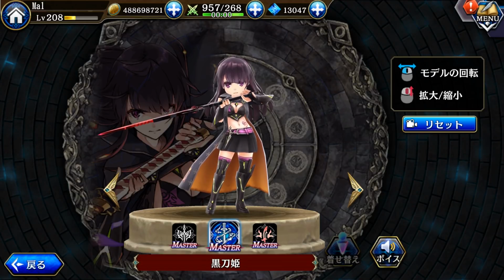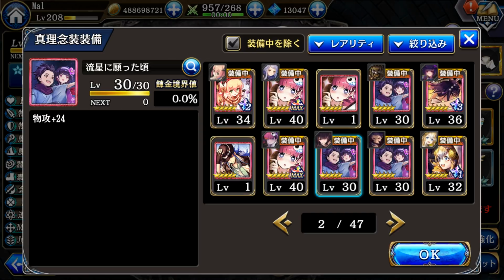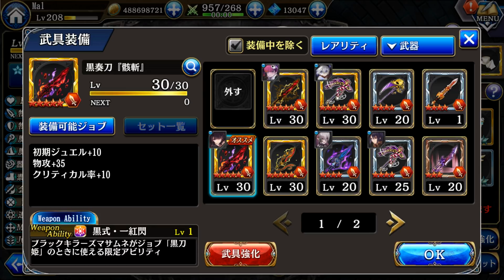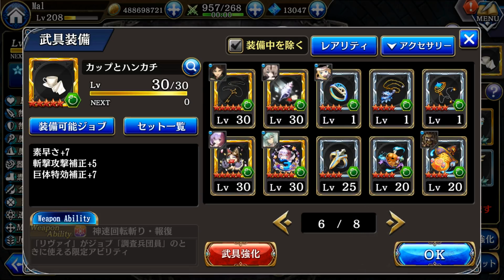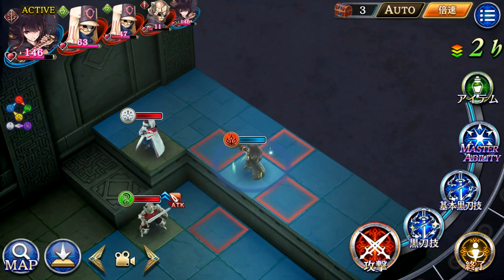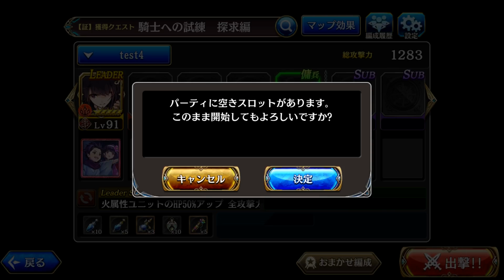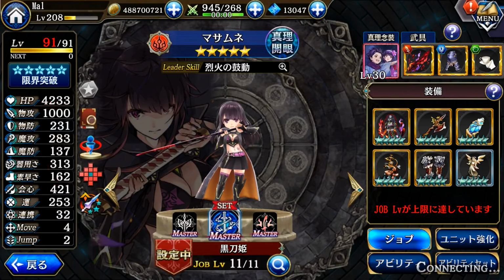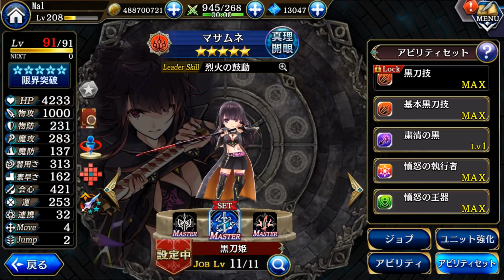The Alchemist Code Dark Masamune The Roxy of Japan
If there was one unit that was similar to Roxy in JP, it's this one. Enjoy.